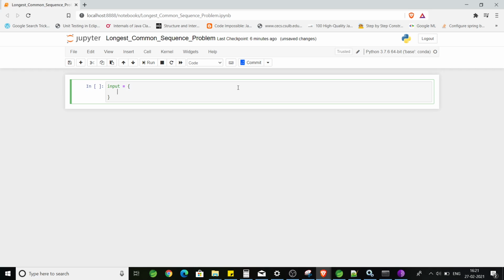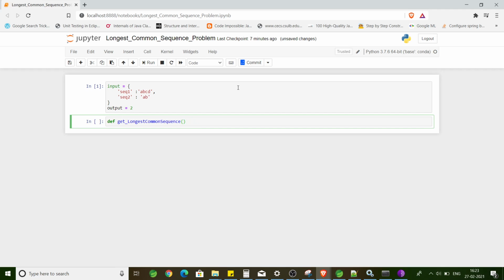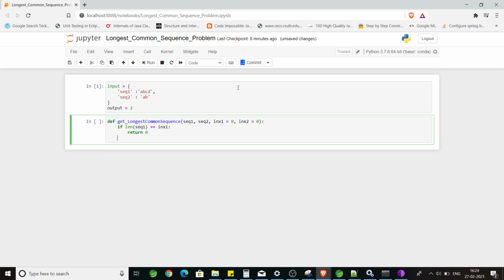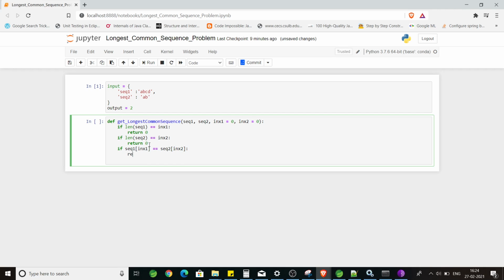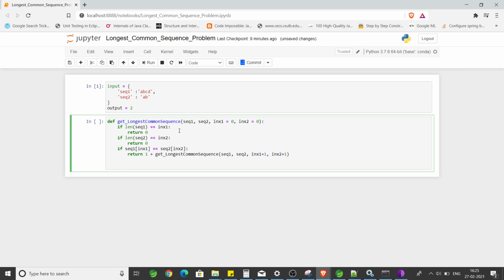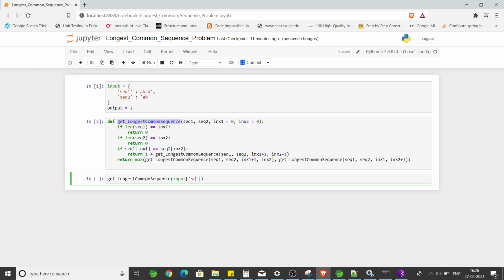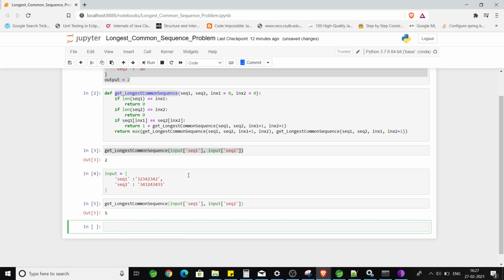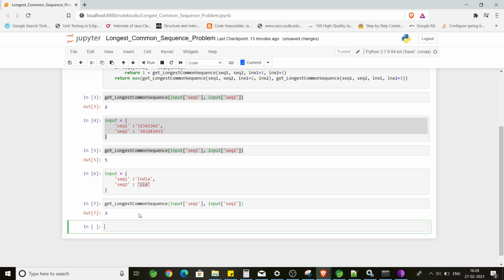Longest Common Sequence Problem in Python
Longest Common Sequence Problem solution.